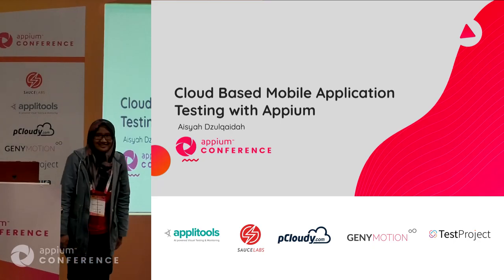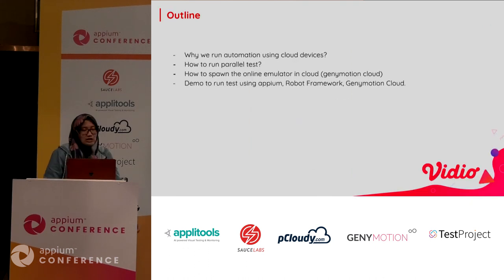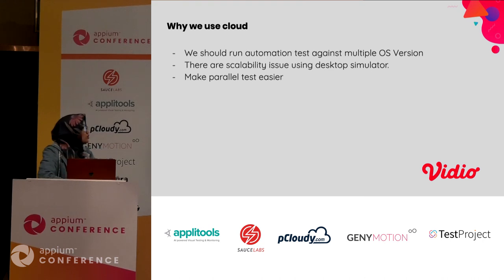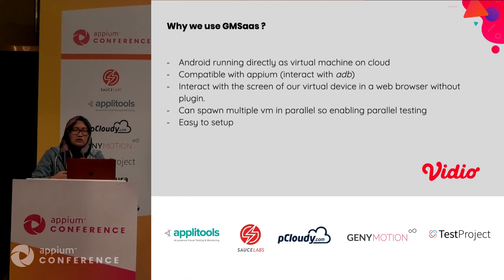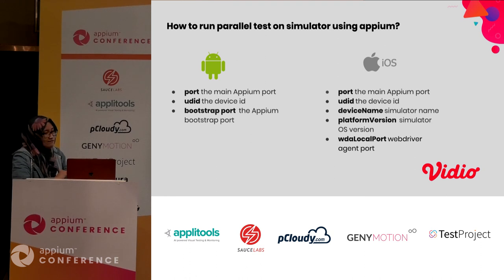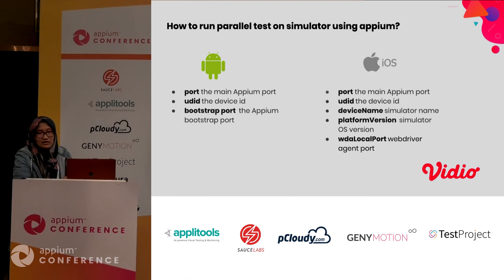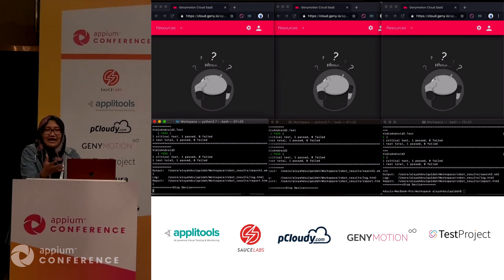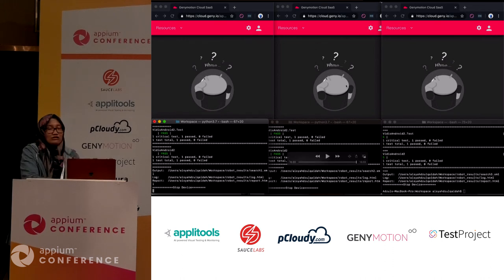Cloud Based Mobile Application Testing With Appium by Aisyah Dzulqaidah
Testing our mobile application using real device is not scalable and need high maintenance. As the test is bigger , we need to make our test is parallel to make it faster and efficient. We also need to test it again on a variety of devices and OS versions. Running testing using device cloud is the solution, so in this session I will show you how to setup and run parallel automation testing using Android device emulator and iOS simulator. In this case, I will show the demonstration using Genymotion Cloud, Appium, and Robot Framework.